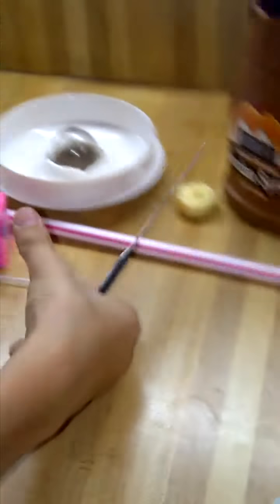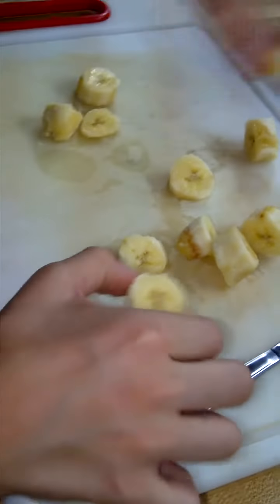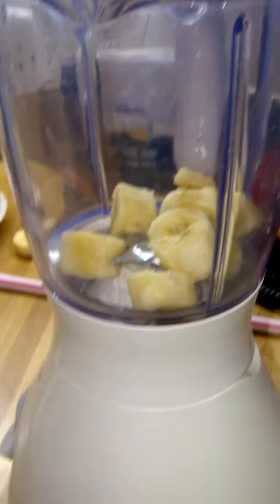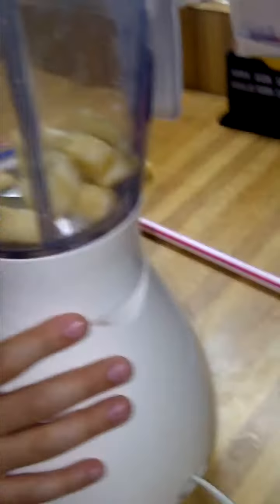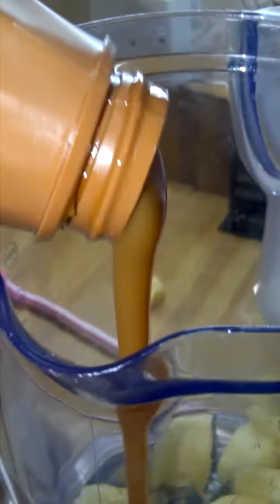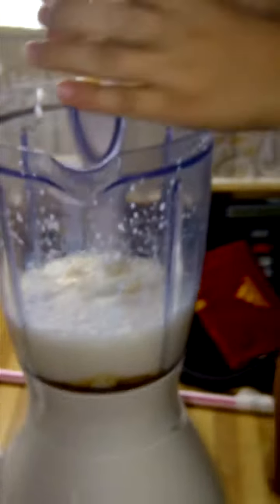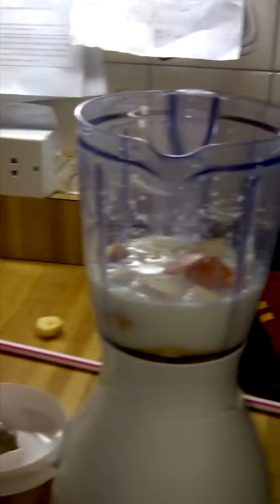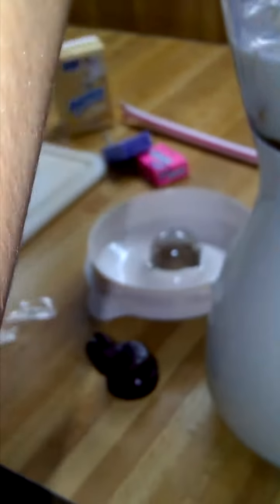How To Make A Milkshake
This is an Arab Cocktail it looks weird, but believe me it is really tastes good